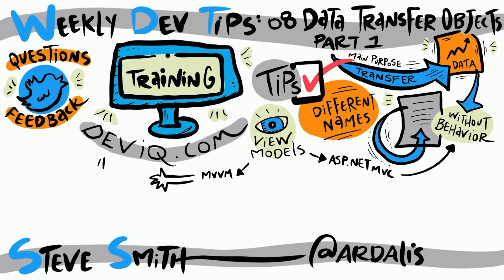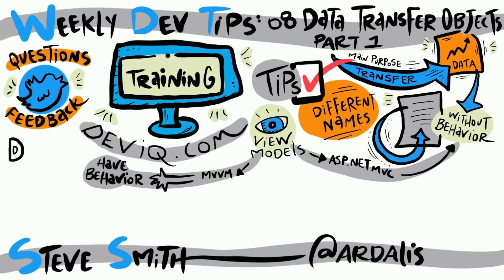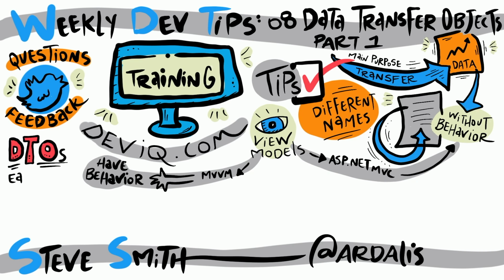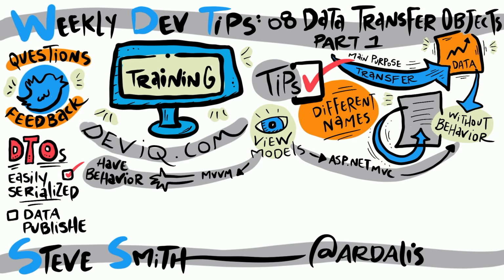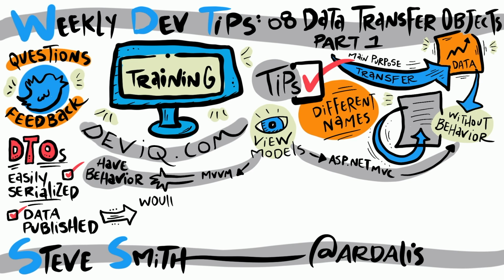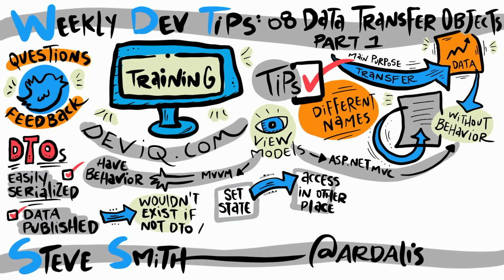Weekly Dev Tips 08: Data Transfer Objects (part 1)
This episode covers the definition of data transfer objects, or DTOs, and some best practices for designing and using them, as well as a few common examples of DTOs used in ASP.NET applications.